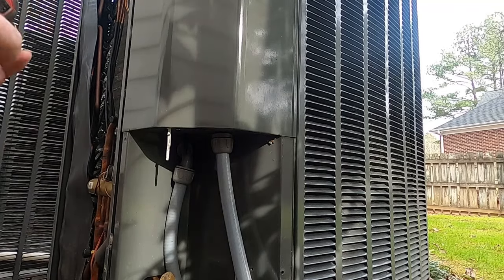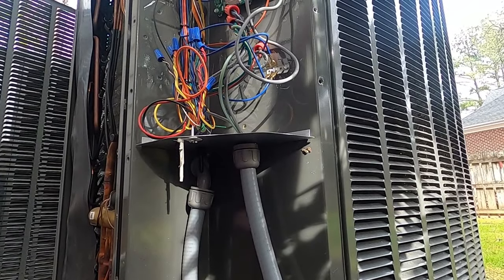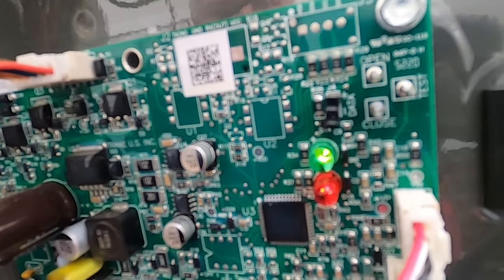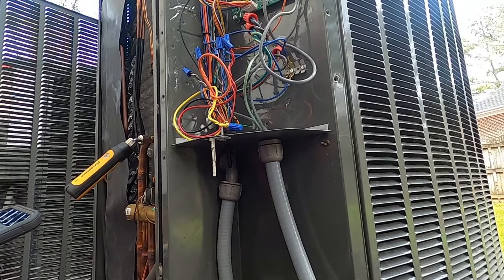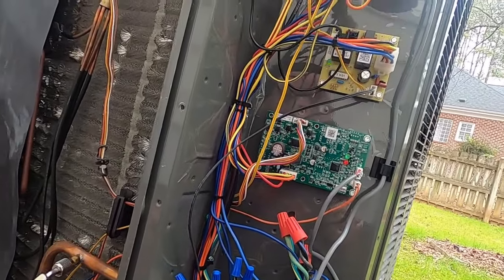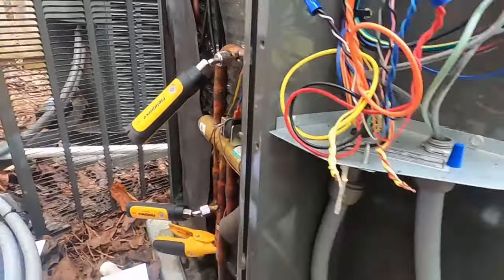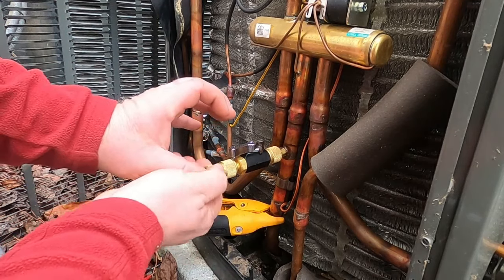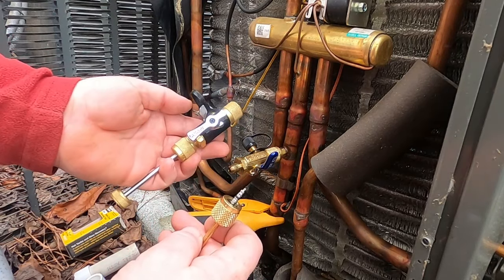One year old Heat Pump leaking refrigerant.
How to replace a Schrader core on an HVAC system that is still full of refrigerant.